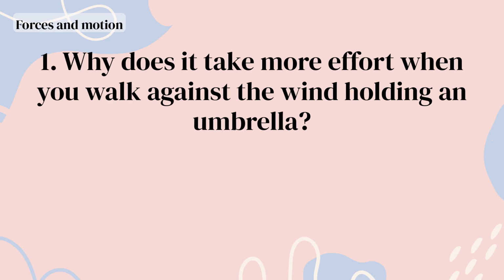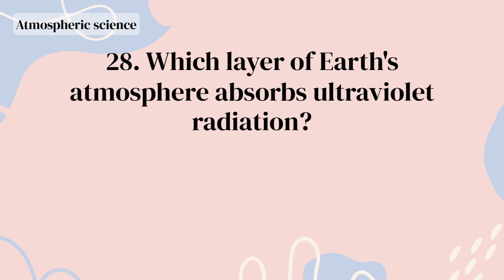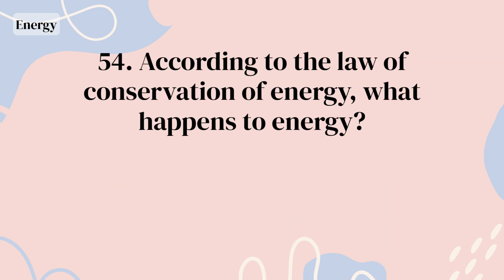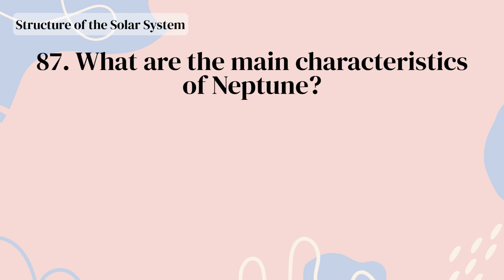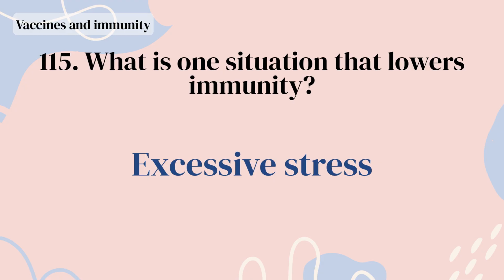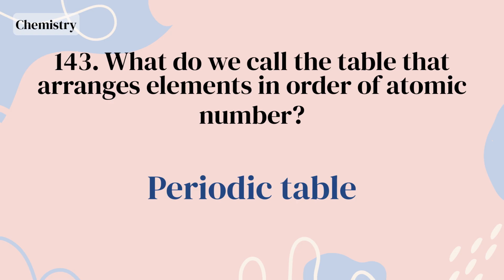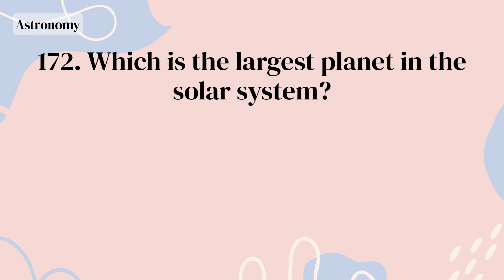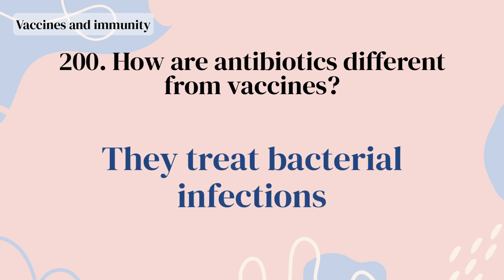200 Questions to Stimulate Your Brain - Ep. 16-20 Shuffle Compilation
Science Quiz Episodes 16-20 Shuffle Compilation Part 4
Take on 200 questions spanning various scientific fields! It’s time to test your science knowledge with questions covering biology, chemistry, physics, astronomy, and more. Play with friends and see how many you can get right. Score 150 or more and you’ll be a science master! Start the quiz now!

Your support through subscriptions and likes helps us grow!